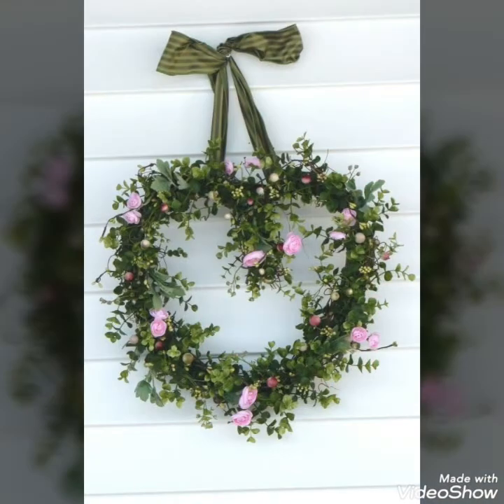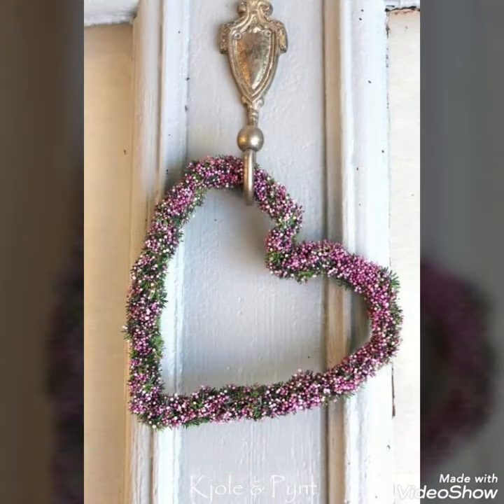DIY Heart Shape Wreath Ideas - Decoration Ideas - Amazing Craft Ideas